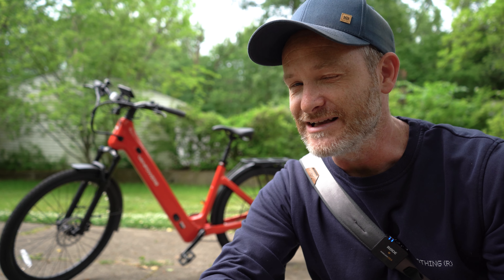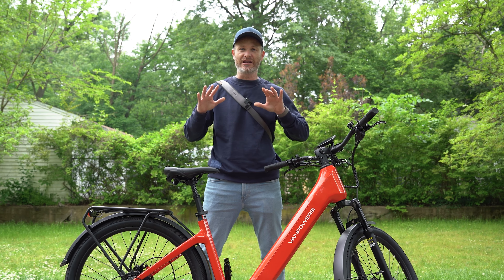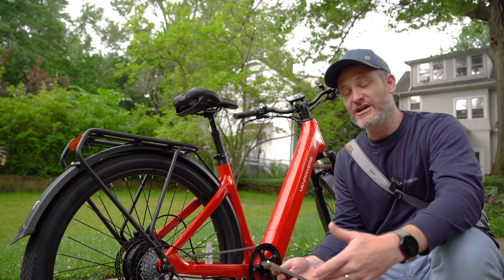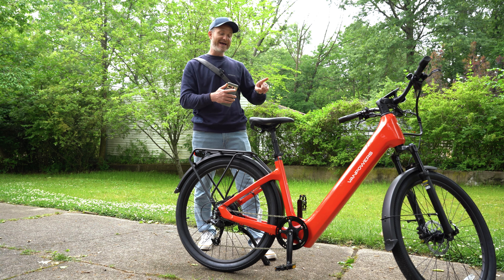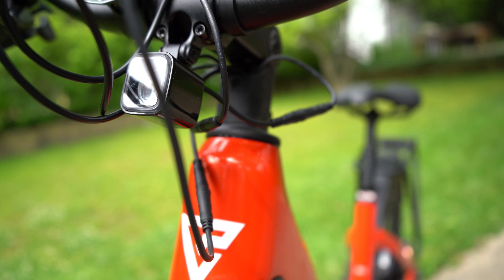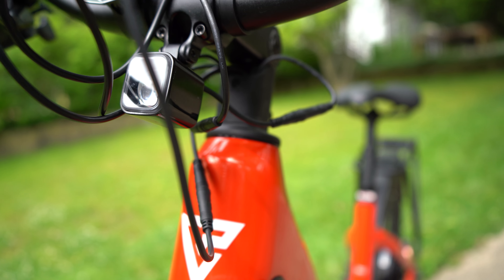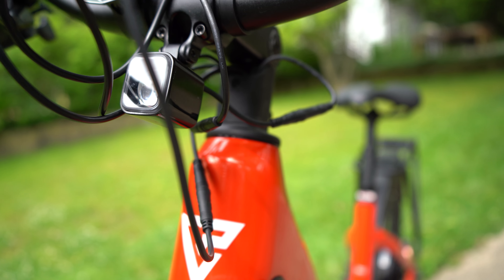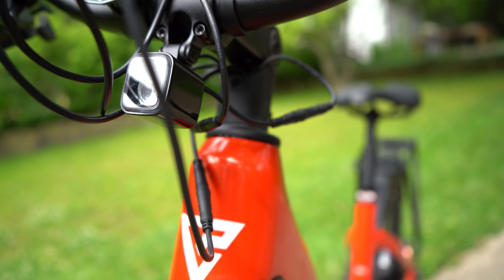Vanpowers UrbanGlide Pro: a great urban eBike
I've been testing the Vanpowers Urban Glide Pro eBike for the past few weeks and found it to be a great class 2 ebike with 40-50 miles of range on a single charge and more than enough power to get you going at 20MPH. Based on the price, the Vanpowers Urban Glide Pro is a great commuter eBike for someone looking for a comfortable eBike that doesn't break the bank.